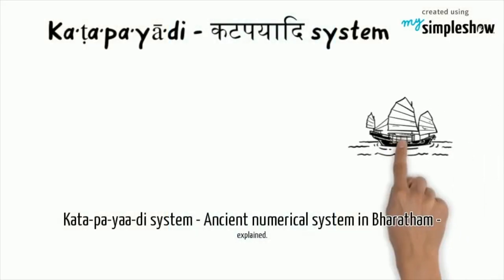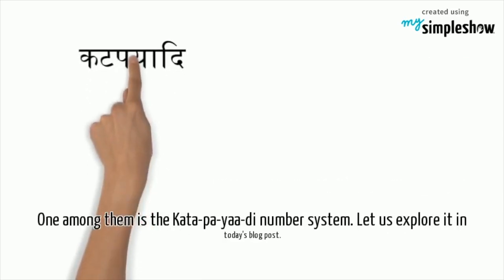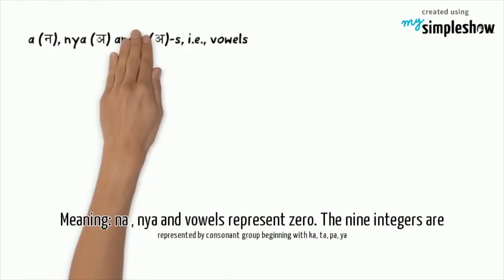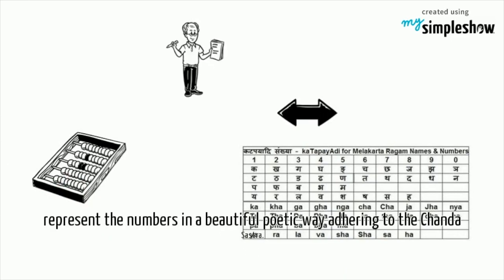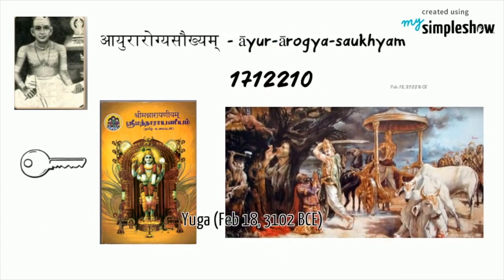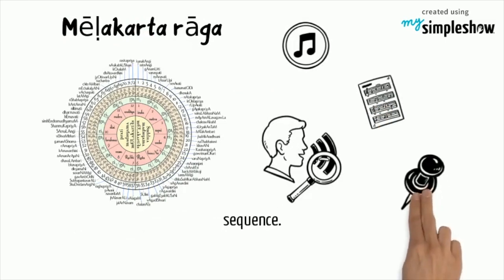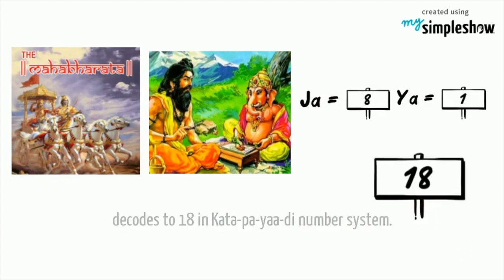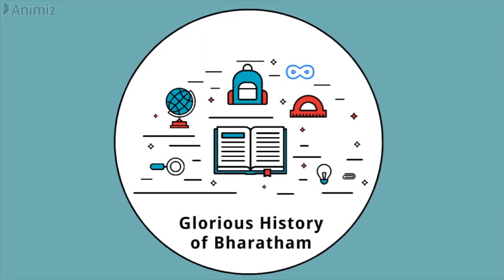15.Ka·ṭa·pa·yā·di number system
This video is about Glorious History of Bharatham  - Ka·ṭa·pa·yā·di number system